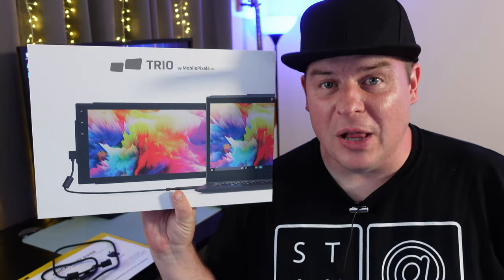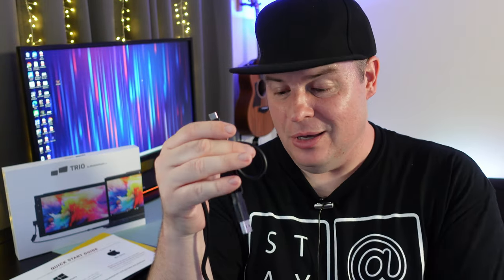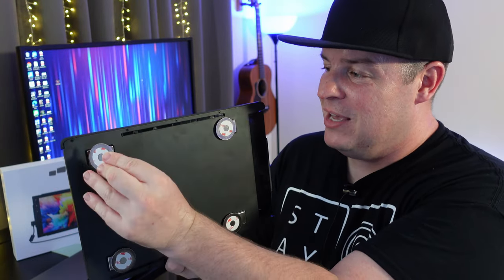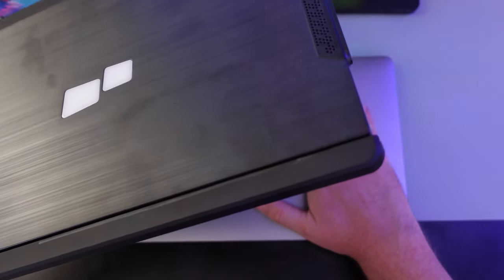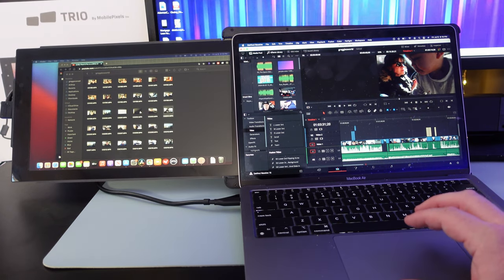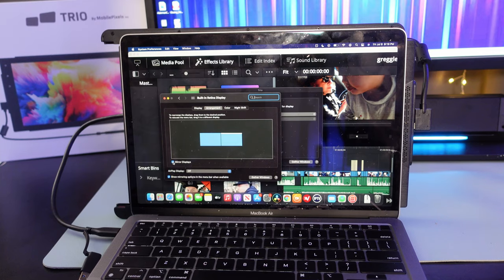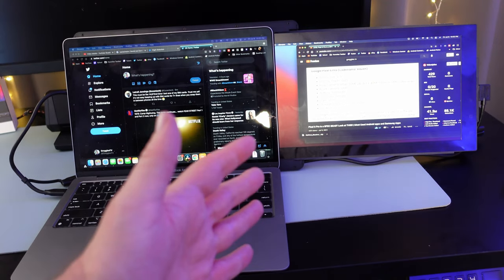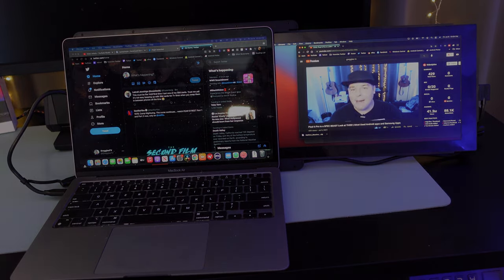Dual Screen Monitors for Macbooks and Windows Laptops | Mobile Pixels Trio Review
Buy Mobile Pixels Trio Monitor